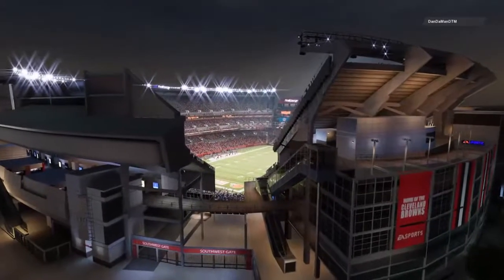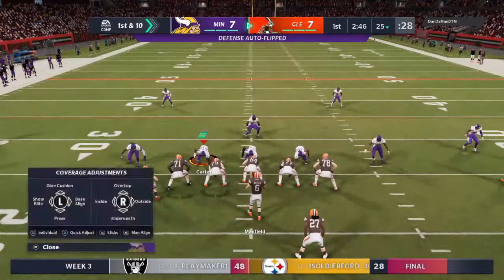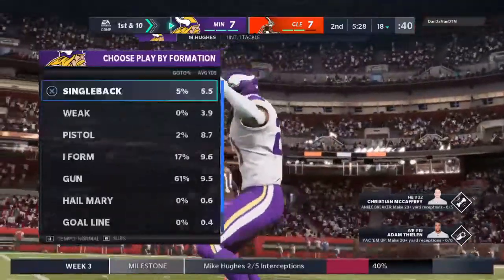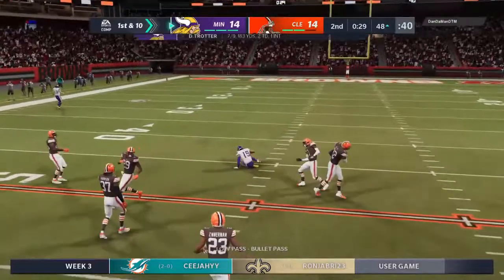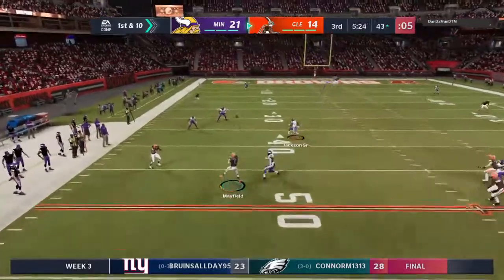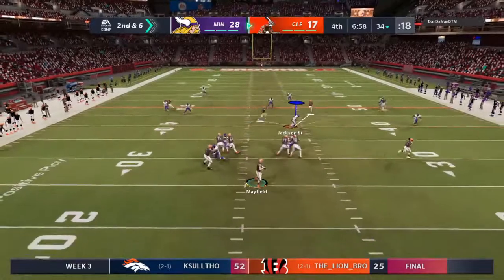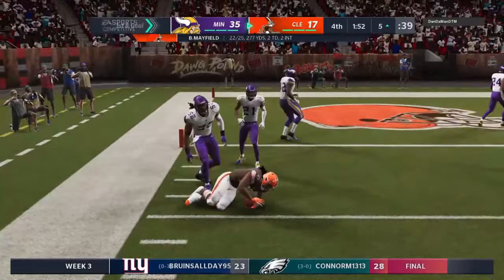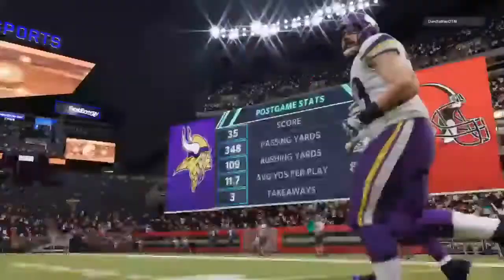Jacksonaction8's Live PS4 Broadcast